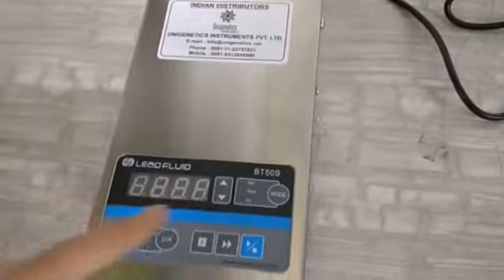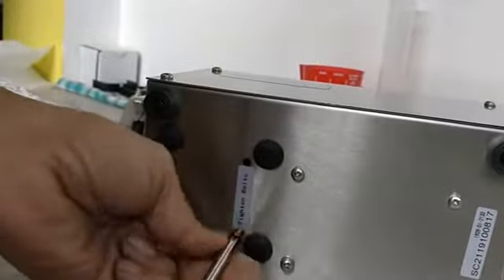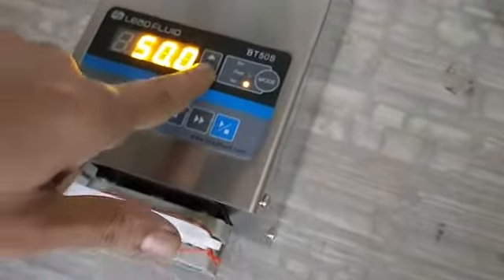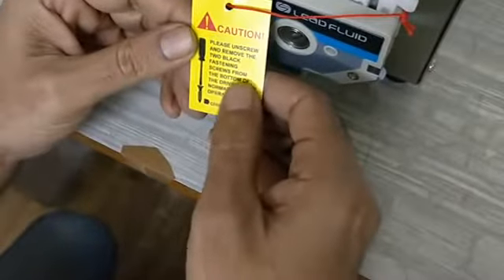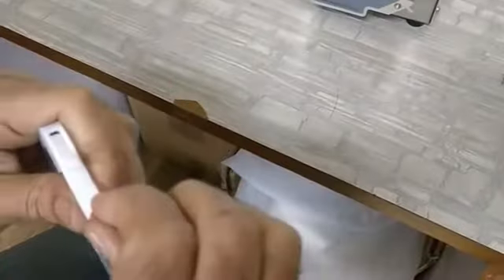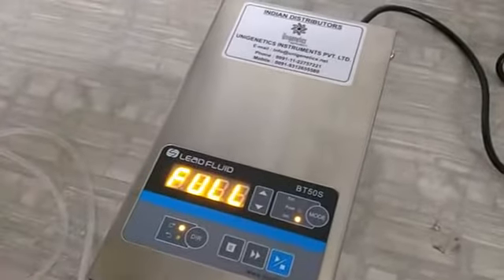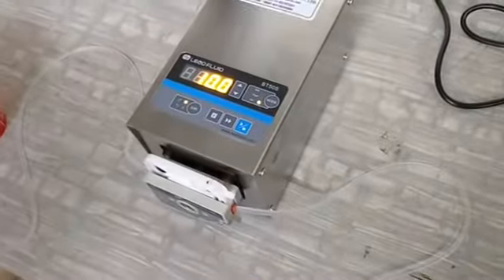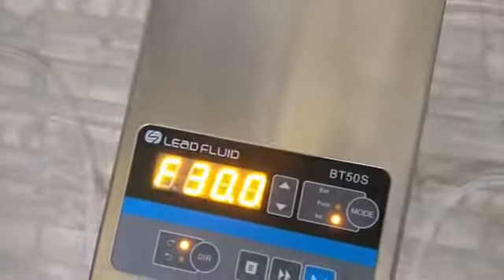VIDEO DEMO LEAD FLUID PERISTALTIC PUMP MODEL BT50S+DG6-1-BY UNIGENETICS INSTRUMENTS-INDIA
This Video is Uploaded by AJAY KR. JAIN from UNIGENETICS INSTRUMENTS PVT. LTD.-INDIA for the convenience of the customers. We will look for your feed back.